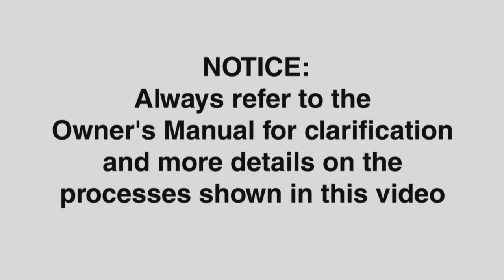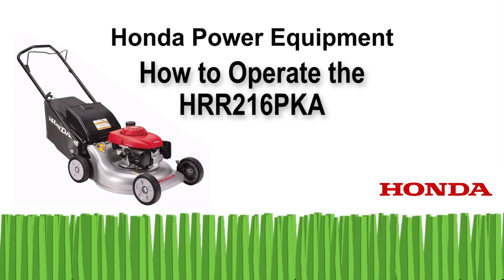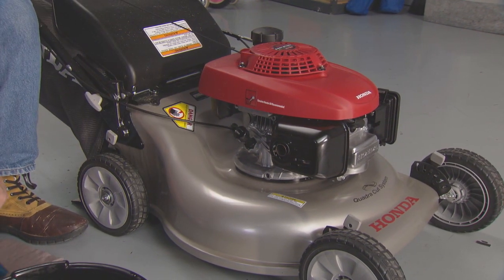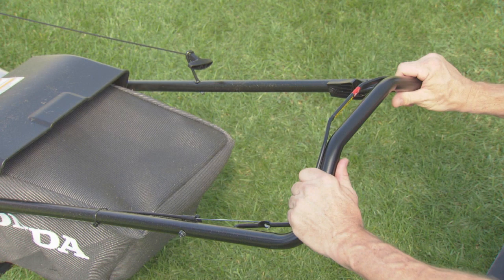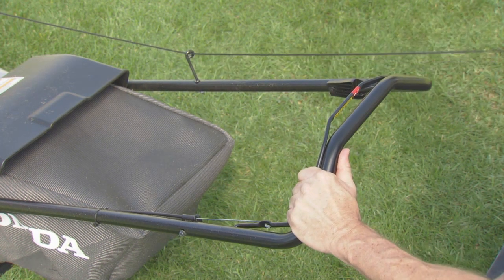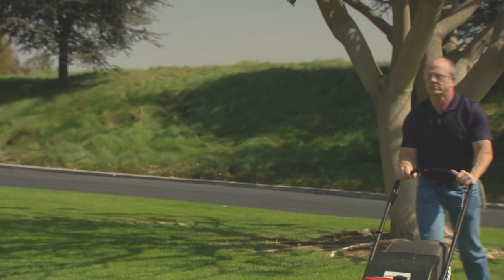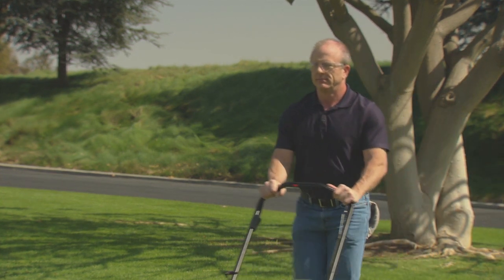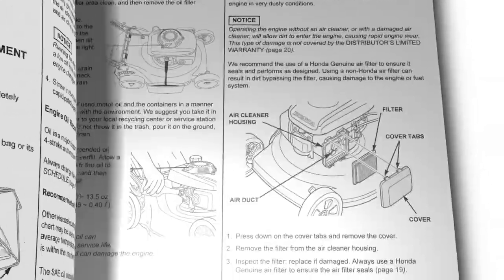HRR216PKA Lawn Mower Operation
In this video, we will show you how to properly operate your Honda HRR216PKA (K8 and earlier) lawn mower.